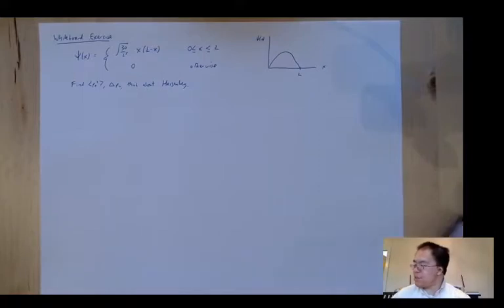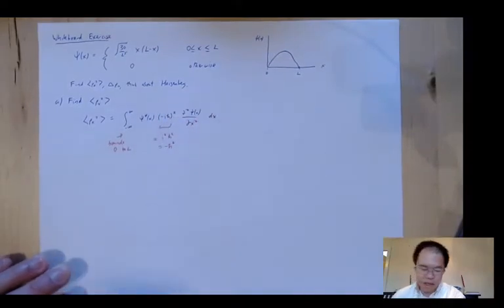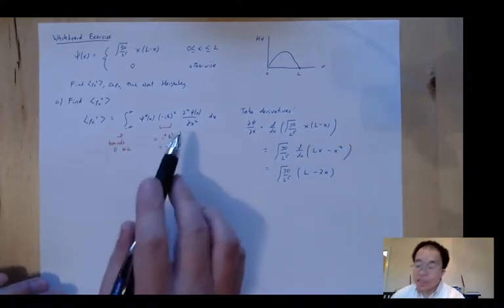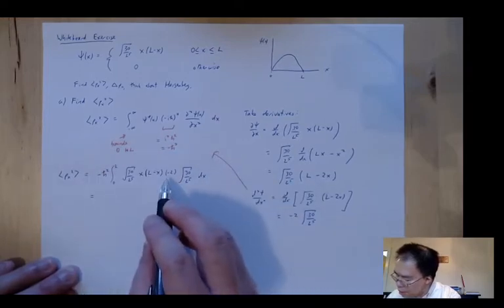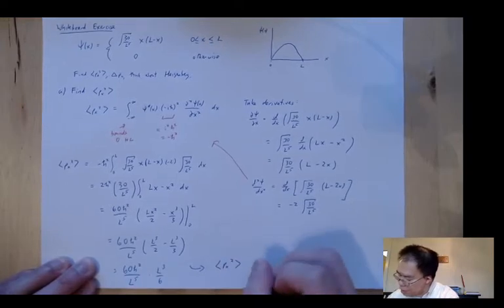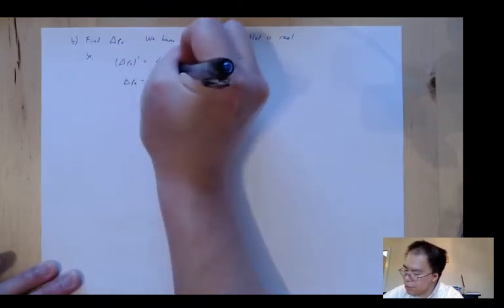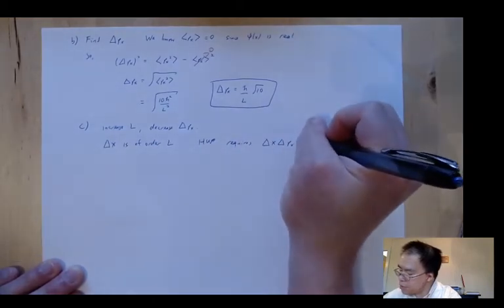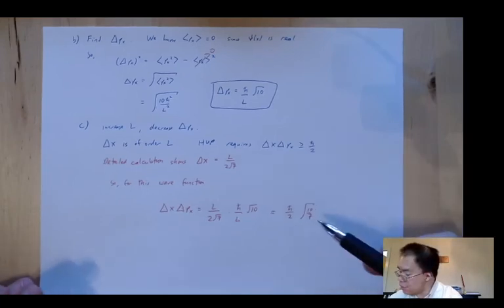Physics 218, Class #24, Part 2: Solution to whiteboard exercise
Solution to exercise on calculating momentum uncertainty.